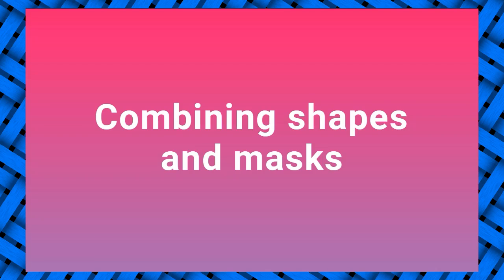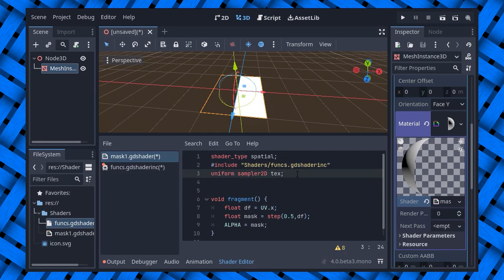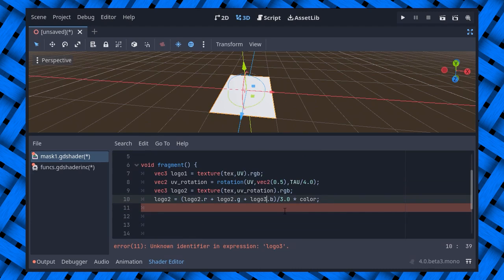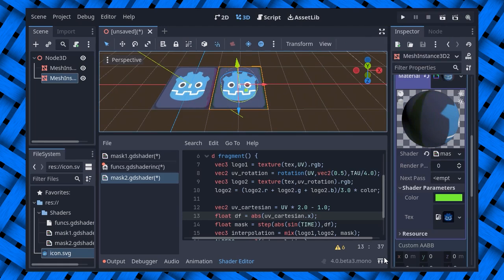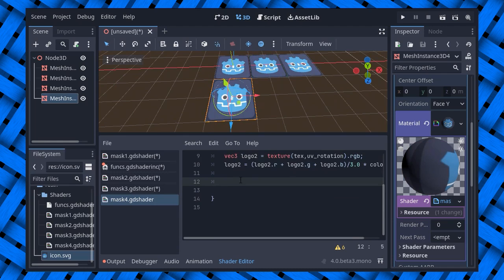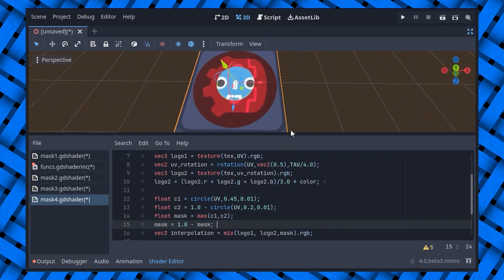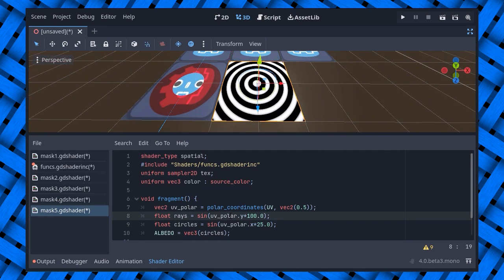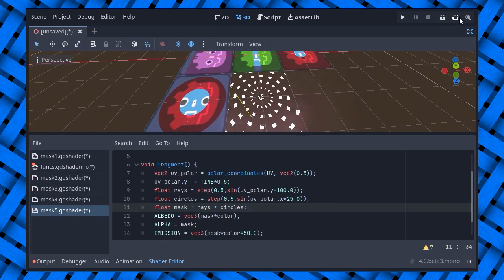GODOT Shaders for NOOBS - 010 Combining shapes and masking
By mistake I recorded with a lower resolution and messed up the video, so I had to put a frame :(
The include file with the shader functions: